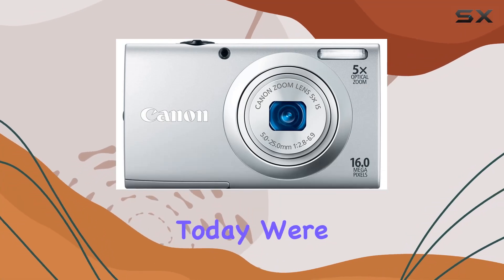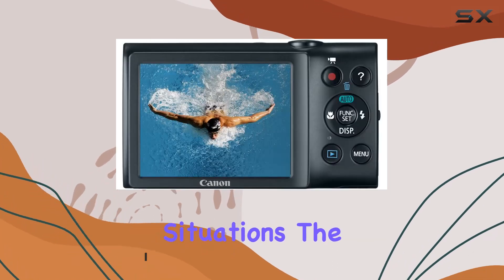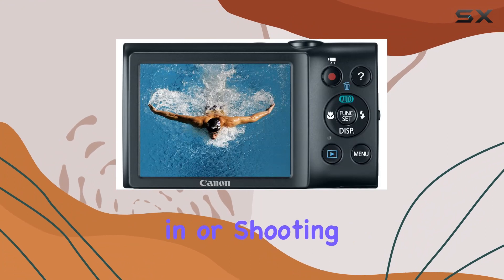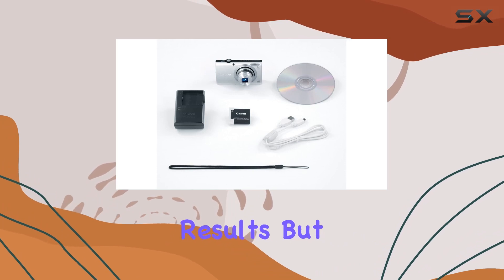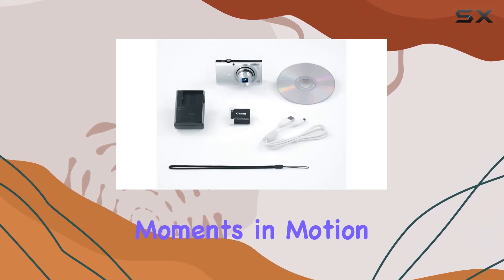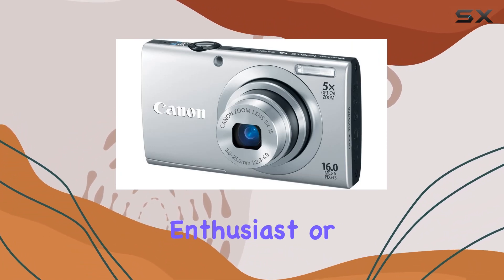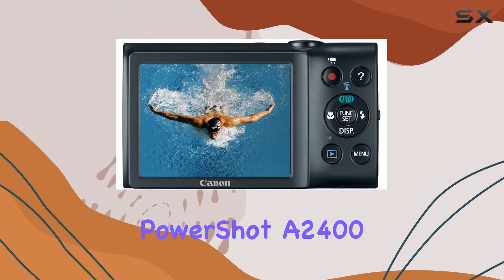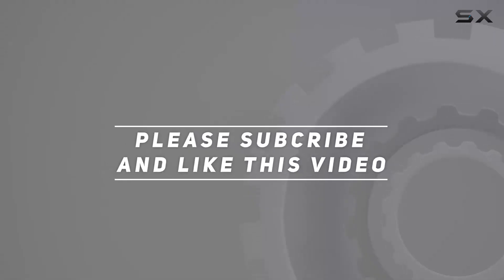Capturing Moments with the Canon PowerShot A2400: A Comprehensive Review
0:00 Intro
0:06 Review

Things that we mentioned in this video:
Canon PowerShot A2400 is : B0075SUGQI